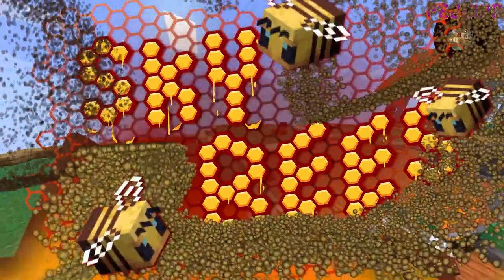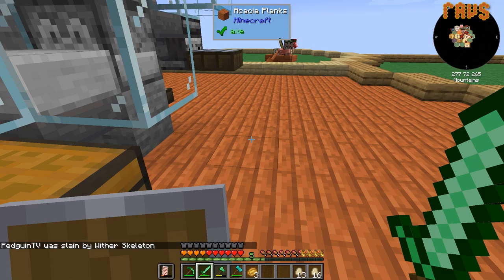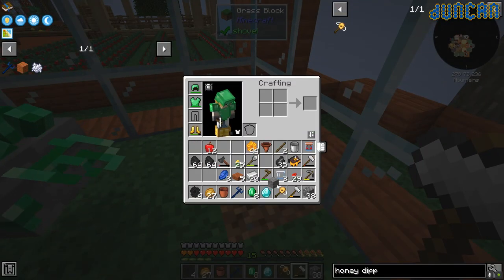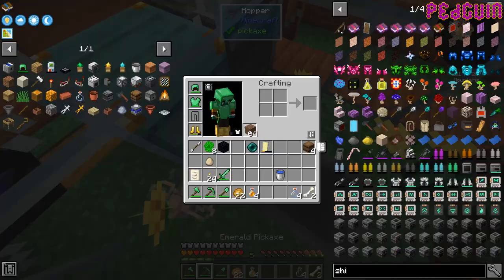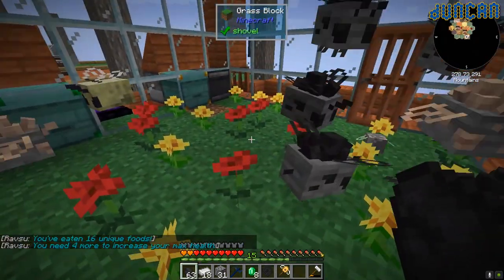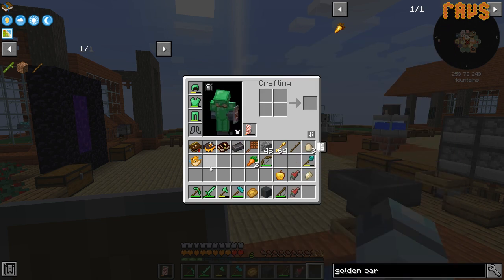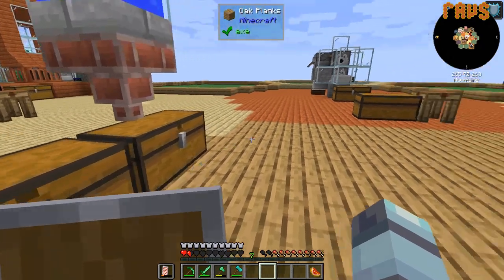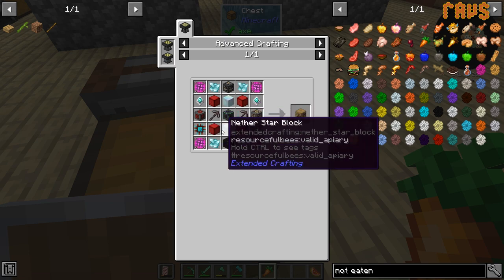Ravs Can't Stop Eating! MINECRAFT SKY BEES #15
Minecraft Sky Bees! Ped's clearing the Nether to get Blaze Powder, I'm working on a Dadcraft Bee and Ravs can't stop eating! He's eating everything in sight, even the stuff he probably shouldn't be...

Minecraft Sky Bees is a multiplayer, skyblock modpack where bees are the main generation of sources. Led by a quest book, there are 60 resource bees, and over 140 mods installed.

Mailbox:
The Yogscast
4th Floor - King William House
13 Queen Square
Bristol
BS1 4NT